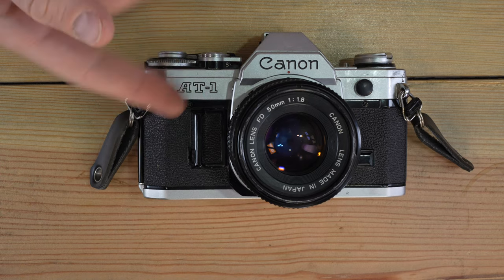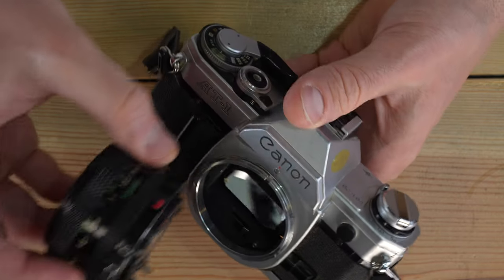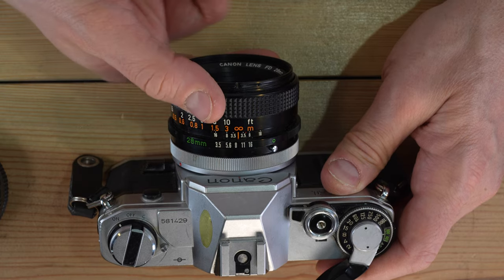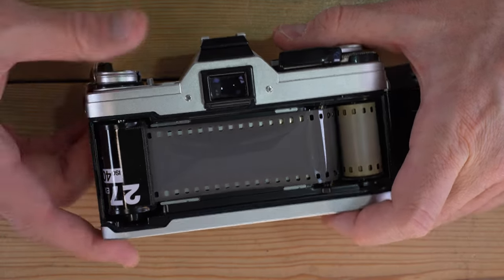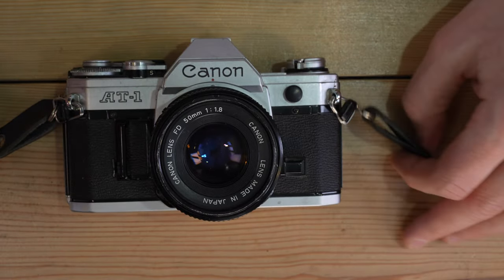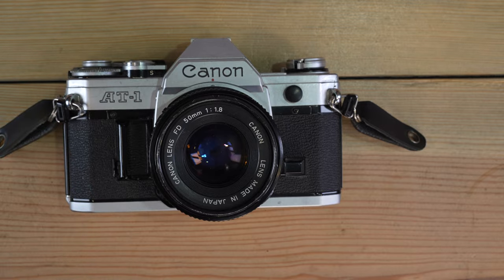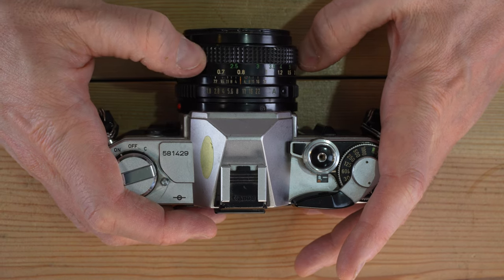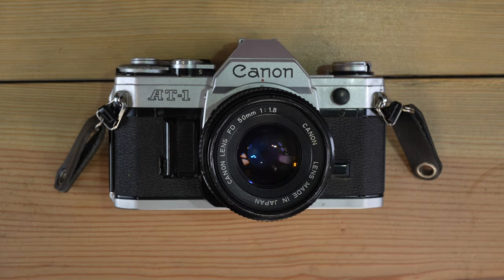Canon AT-1 Tutorial (Batteries, Lenses, Load Film Take Photos, & Double Exposures)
The Canon AT-1, unique among the A series Canon bodies because it was fully manual, provides the Canon photographer with a capable camera that provides complete image control for the photographer. This video provides a detailed operational guide and tutorial walkthrough of the Canon AT-1 designed to convey full operational details and understanding.

David Hancock's Amazon Author Page with Links to Select Camera Manual eBooks:

Video Index:
0:00 - Intro
0:08 - How to use the Canon AT-1
0:18 - Changing the Battery in the Canon AT-1
3:36 - Mounting and Removing FDn Lenses from the Canon AT-1
5:31 - Mounting and Removing FD Lenses from the Canon AT-1
7:01 - Mounting, Removing, and Stop-down Metering with FL Lenses
10:38 - Loading and Unloading Film from the Canon AT-1
15:38 - Flash use with the Canon AT-1
21:27 - Canon AT-1’s Viewfinder and Focusing
23:07 - Canon AT-1’s Light Meter
27:37 - How to take a Picture with the Canon AT-1
28:22 - Double Exposures with the Canon AT-1